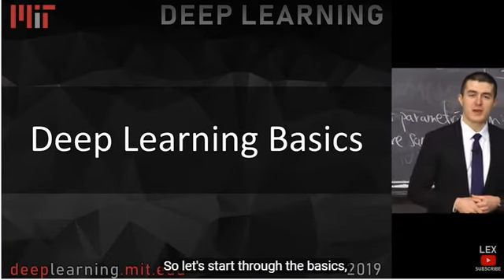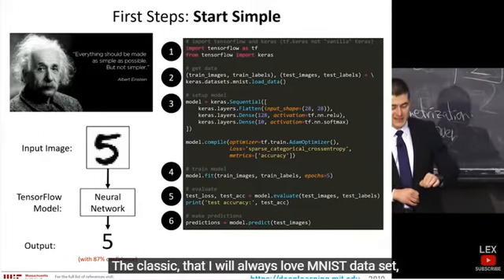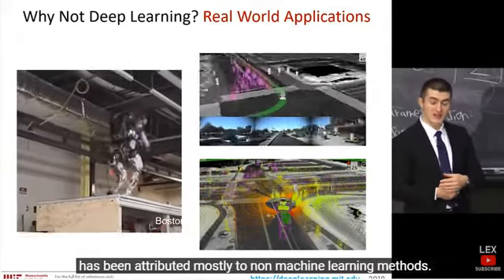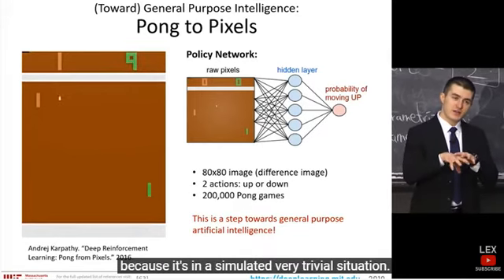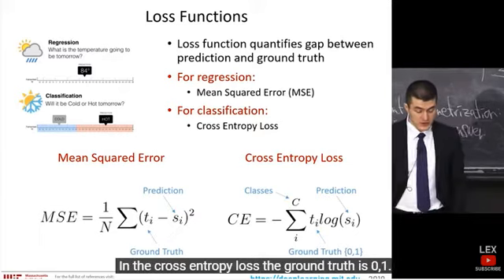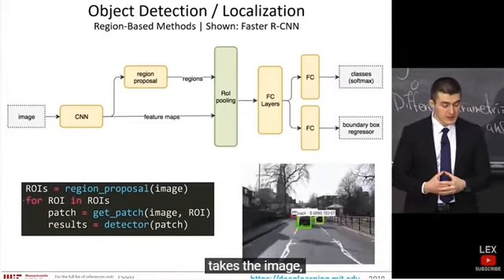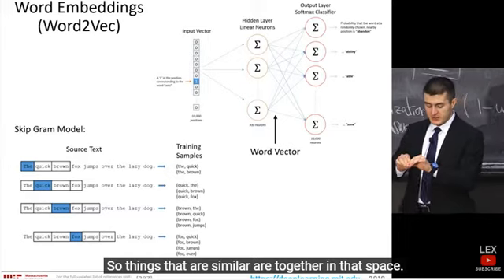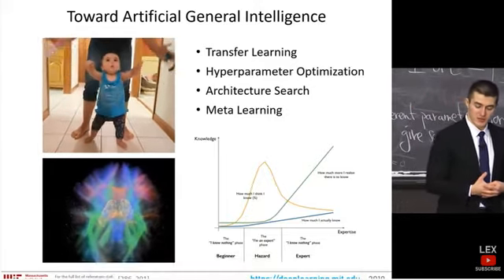Deep Learning Basic by Lex Fridman